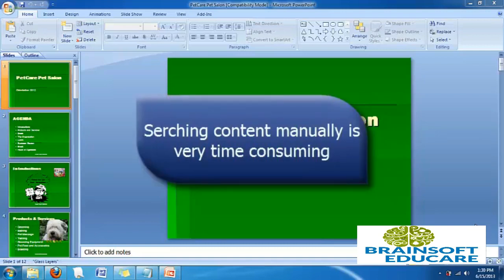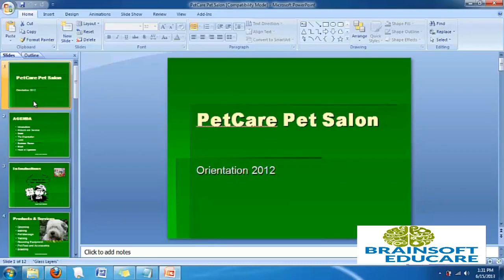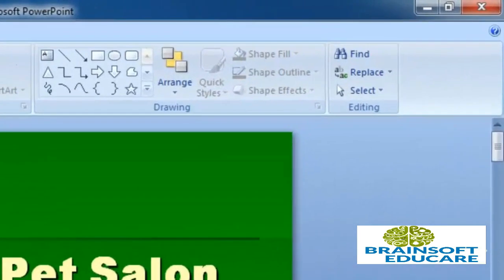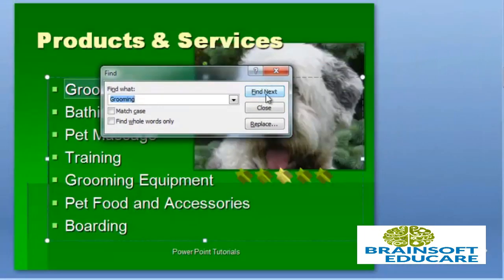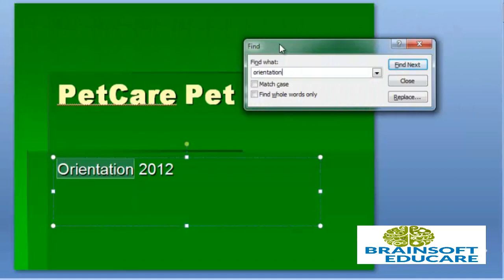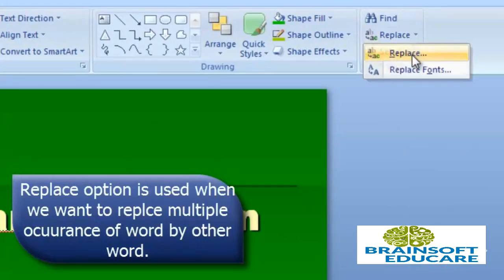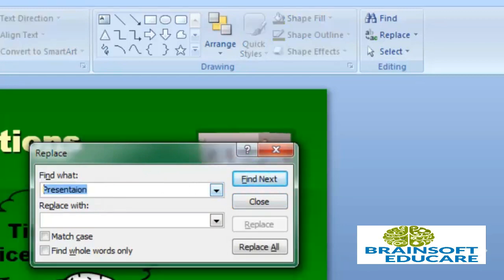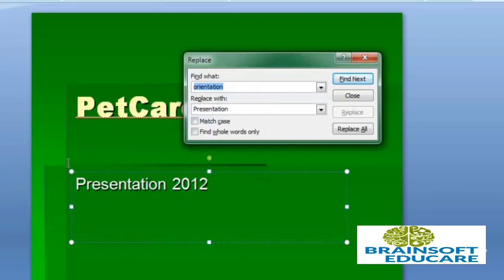Find and Replace in Microsoft Powerpoint | Powerpoint Complete Course.